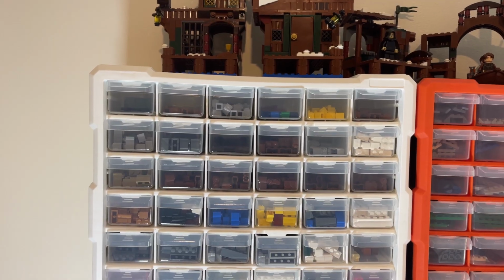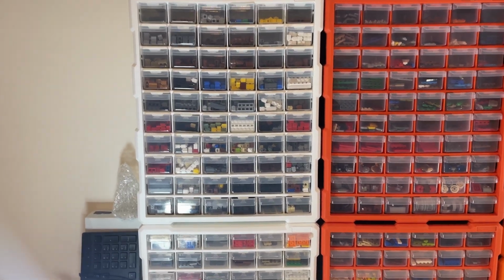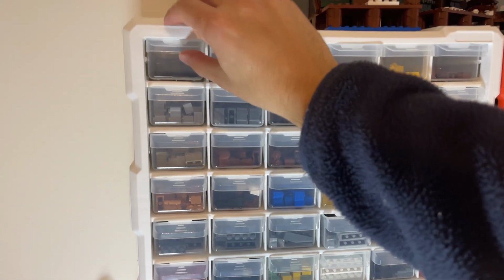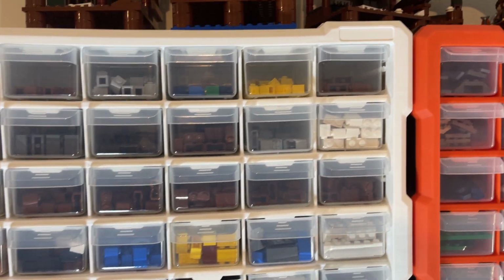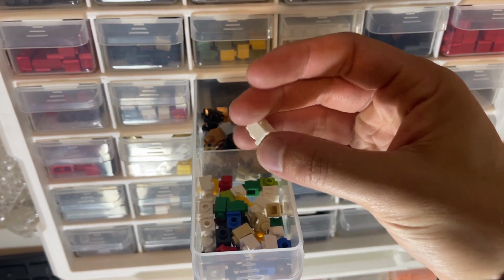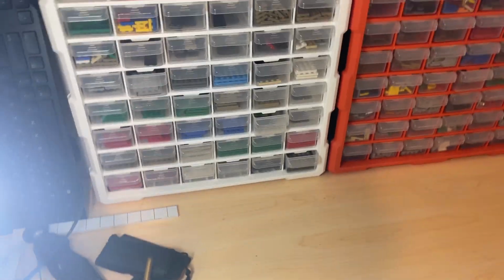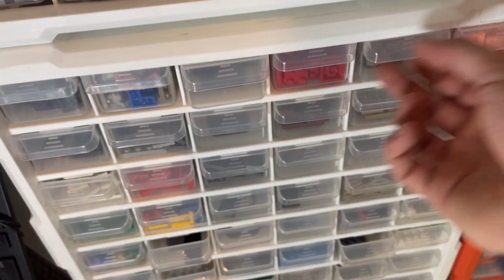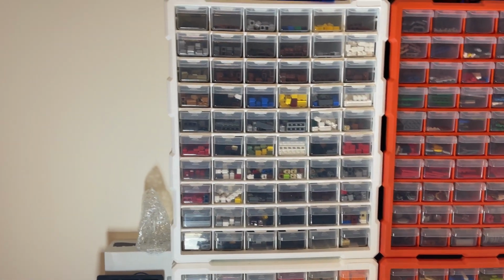How to sort LEGO parts - part 1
Welcome to my videos on how to sort Lego pieces! If you're a Lego enthusiast, you know that keeping your bricks organized can be a challenge. In these short videos I will show you some easy and efficient methods for sorting your Lego pieces, so you can spend less time searching for the right brick and more time building. I will share some tips on how to store your sorted Lego pieces so they stay organized and easily accessible.

Grab your Lego bricks and get ready to learn how to sort them!

Thanks for watchning